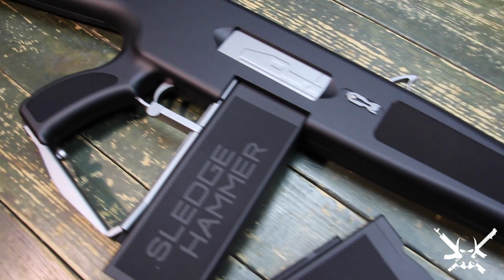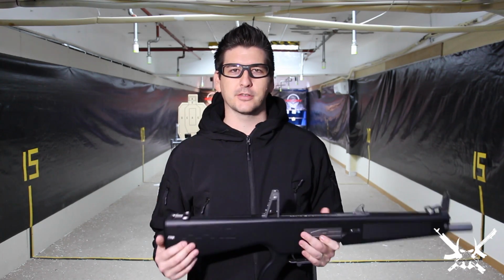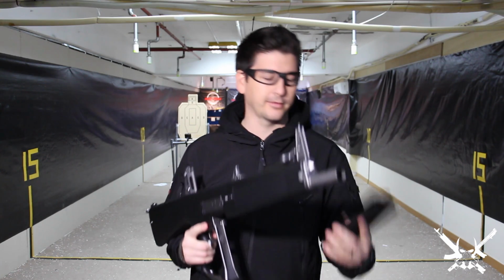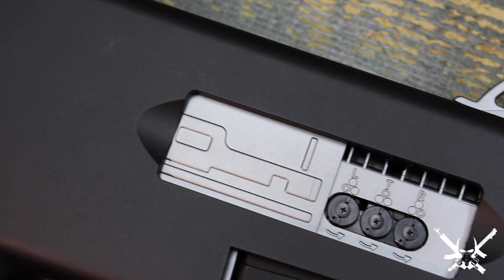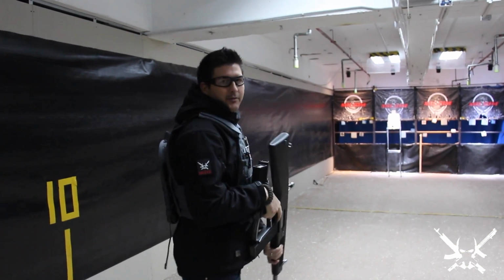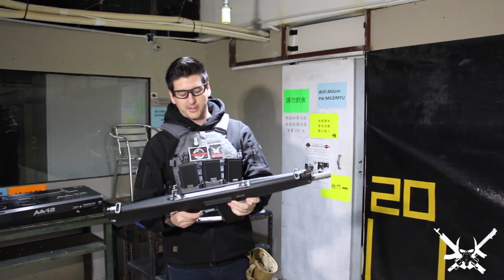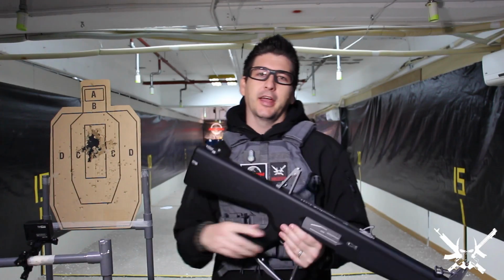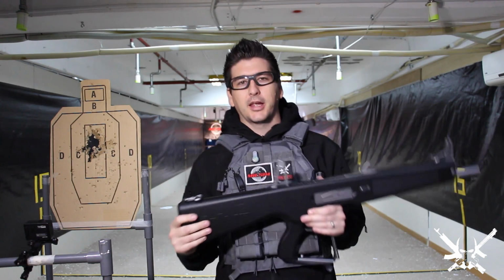(HKOTG TV) Marui AA-12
HKOTG TV
Host: Martin
Camera: Declan
Review of the new Marui AA-12 AEG
Big thanks to Milsim CQB and Training Centre.
in the mean time come join us in the HKOTG Facebook Group, all Airsofters are welcome.
*Important note to TROLLS*
Video was filmed in a controlled environment.
IT'S CALLED DUBSTEP ! deal with it x2